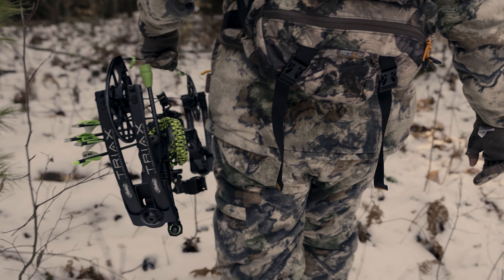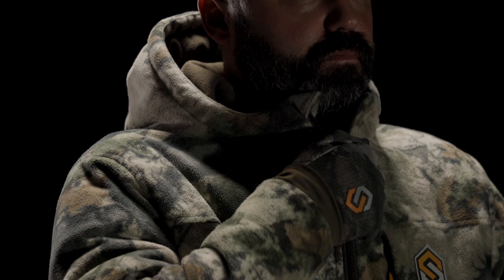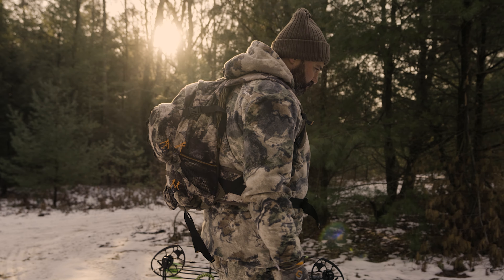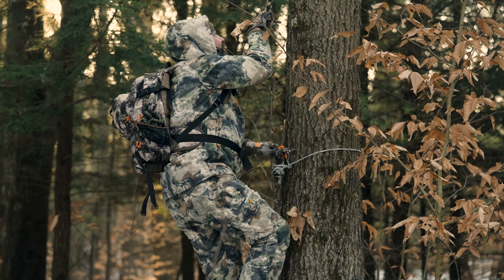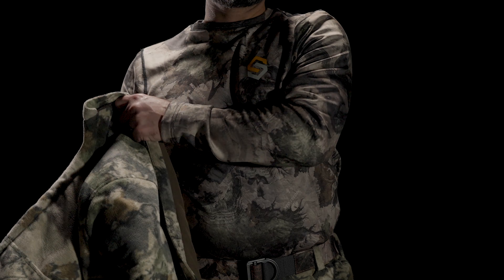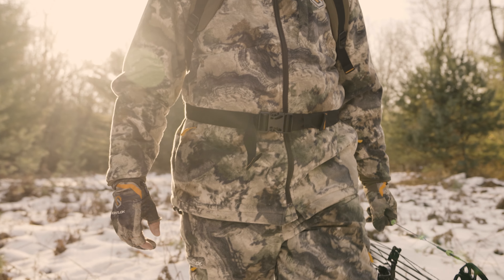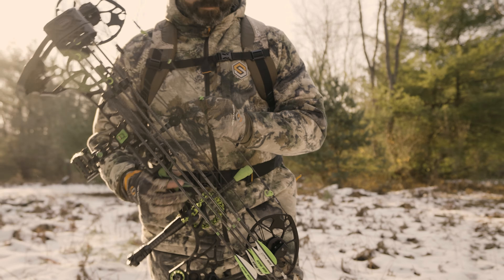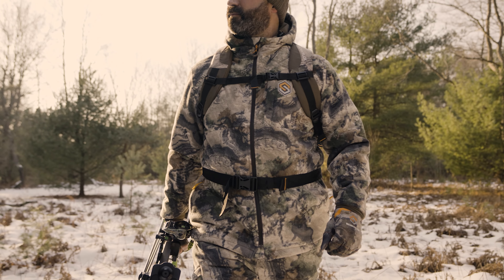ScentLok Wind Brace Pro - New Late-Season Bowhunting Insulated Jacket & Pant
When the forecast calls for cold and wind, don’t let it ruin a hunt.  The Wind Brace Pro Jacket and Pant have it covered with superior quality and advanced technologies. Windbrake Technology creates a breathable barrier stopping the wind from robbing body heat while still allowing perspiration vapor to escape. Paired with Thinsulate insulation - stay warmer, longer. The cord-lock hem and 3-piece adjustable hood provide form fitting comfort and prevent drafts from creeping in. Carbon Alloy adsorbs odors helping to control scent and keep hunters undetected. A wicking treated lining helps control moisture management. Stay stealthy during movement with a deadly quiet fleece outer shell.

The jacket has a smooth polyester sleeve lining and lycra cuff allowing for greater mobility. Two zippered waist pockets keep hands warm, while the zippered chest pocket allows for easy access to items. The Wind Brace Pro Pant has articulated knees, and an elastic waist provide a perfect fit and the range of motion needed during the hunt. The functional fly design makes for an easy task when nature calls. Four storage pockets, 2 waist and 2 zippered thigh, keep gear close by and secure. Take any late-season hunt to the next level and stay warm, silent, and comfortable in ScentLok’s Wind Brace Pro Jacket and Pant.

ScentLok® Wind Brace Pro Jacket & Pant Features

• Carbon Alloy™ technology for maximum odor absorption
• WindBrake® windproof design helps protect against harsh winds
• 80g Thinsulate™ for added warmth
• Wicking treated for moisture management
• Deadly quiet 180g fleece outer shell
• 180g fleece core lining for warmth
• Smooth polyester sleeve lining for mobility
• 3-piece adjustable hood
• Safety harness port for easy access
• Three pockets for storage and warmth
• Lycra wrist cuff for a secure, comfortable fit
• Adjustable cord-lock hem to lock in scent and heat
• Comes in: Realtree Excape and Mossy Oak Country DNA

Be prepared to succeed. Designed and engineered with an elite combination of ScentLok materials and technologies to leverage preparation and maximize opportunities during the unique challenges of the mid to late-season, the all-new ScentLok Wind Brace Pro Jacket and Pant give mid to late-season hunters every possible advantage. Availability Summer 2023 at ScentLok dealers nationwide and online at scentlok.com.